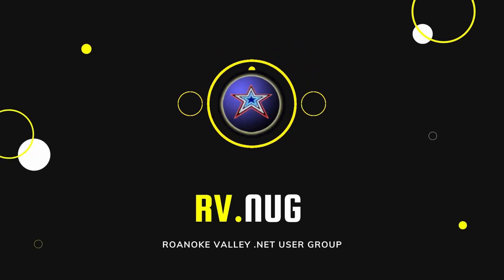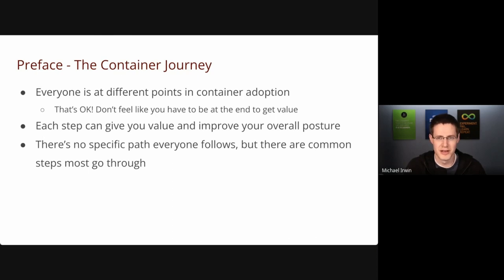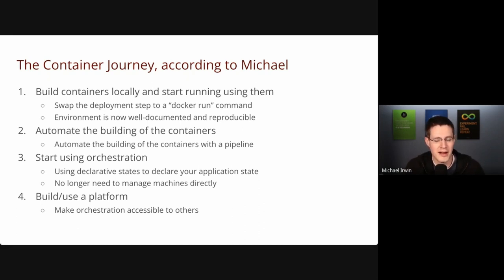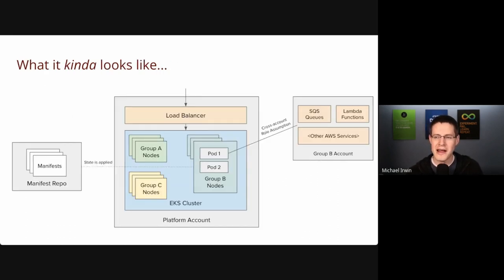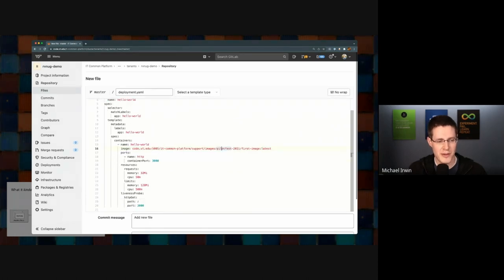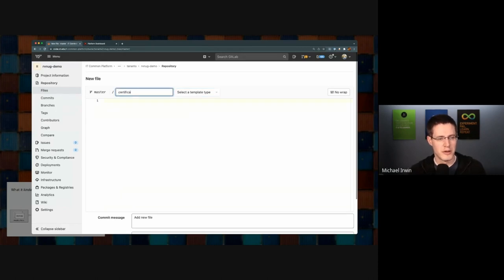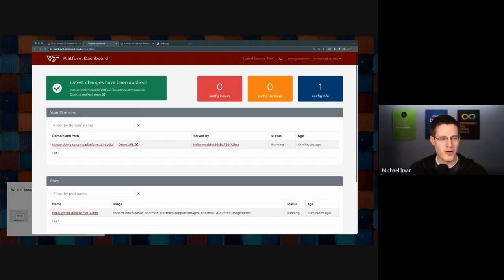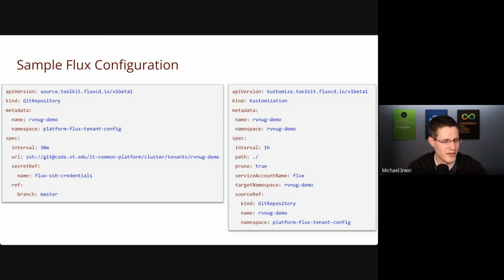RV.NUG Upping the Container Game with an Application Platform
Presented by Michael Irwin

Michael Irwin… talking containers? Again? What more could he possibly share? Well, over the last two years, he’s been working on creating a “Common Application Platform” for Virginia Tech, providing a standardized deployment environment where teams don’t need to worry about infrastructure, managing machines, etc. and just focus on their apps. And with it being a completely declarative system, teams don’t need to learn much to get up and going.

We’ll talk about the platform, how it’s built, how teams define their applications, and how it’s secured. We’ll even do some live demos! We’ll also talk about some speculative next steps, including SBOMs, security hardening, and more!

Michael Irwin is the Lead Platform Architect at Virginia Tech and has been in the container space for many, many years. Most recently, he has been working on developing a Common Application Platform to allow development teams to focus on the things they care the most about… their apps! He loves using new technologies and capabilities to lower barriers and help streamline processes, while learning himself all along the way. Outside of tech, you’ll most likely find him with his family of five kiddos and involved in various church activities.